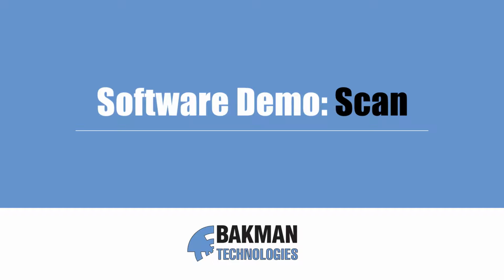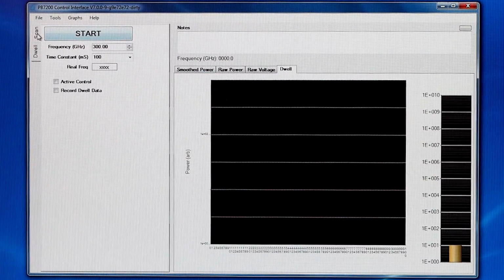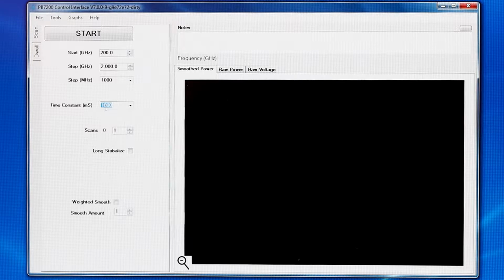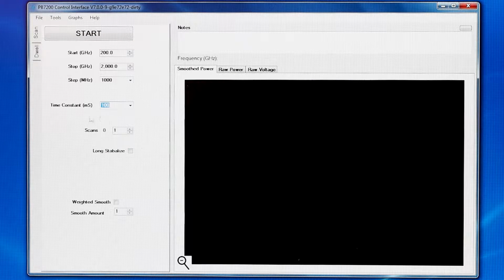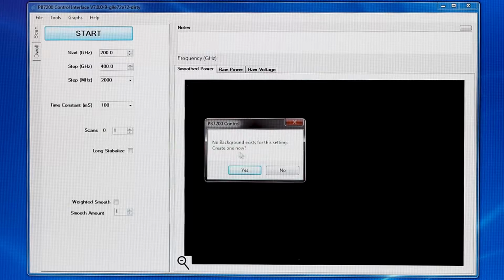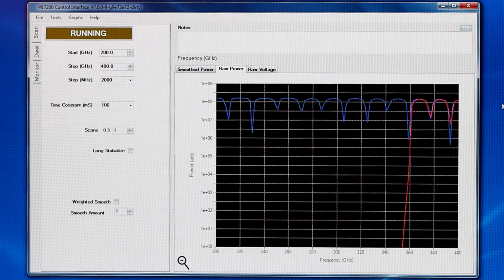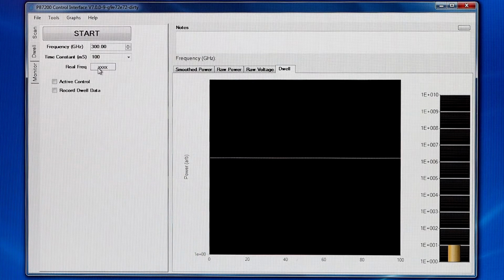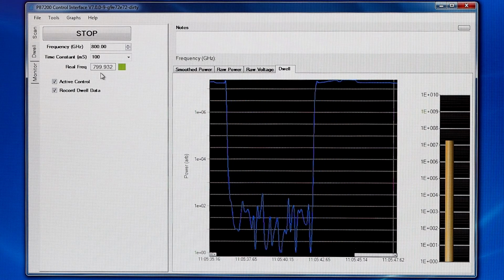PB7220 THz Spectrometer Software Demonstration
We review the operation of the PB7220 THz spectrometer GUI and show some of the primary features of the software.